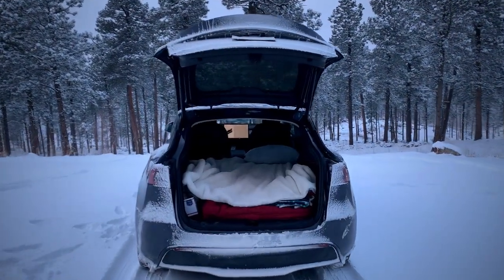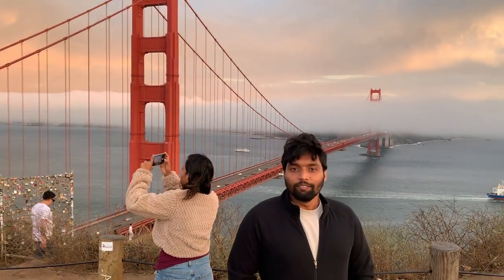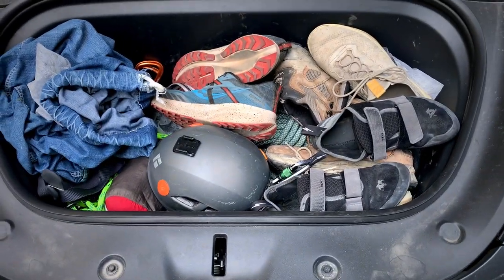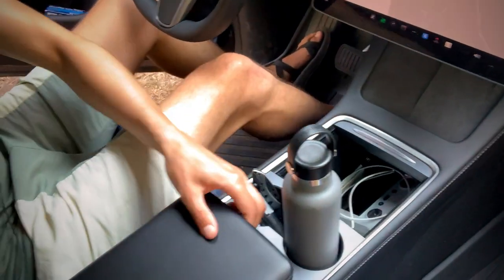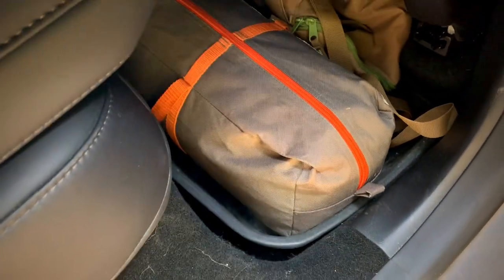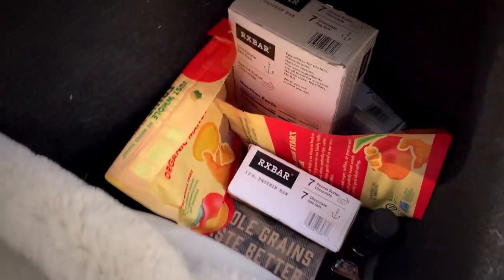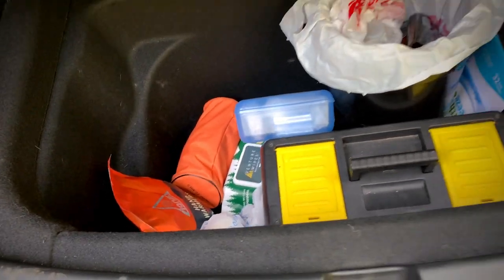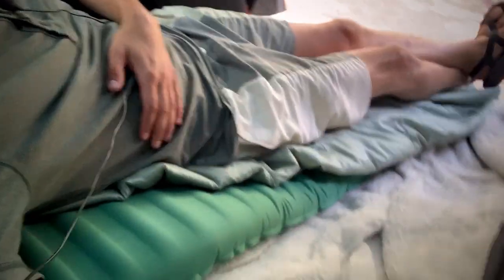Tesla Model Y Cargo Space 2023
The Model Y comes with plenty of room. If you're looking to buy, it's a great electric car to look into. Let me know if you have any questions.